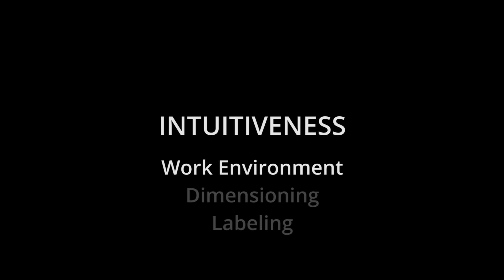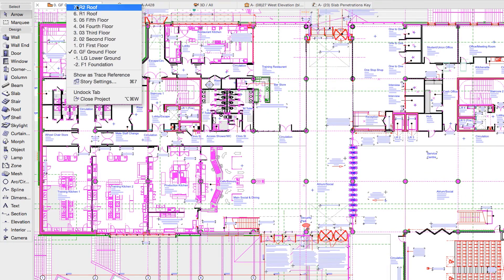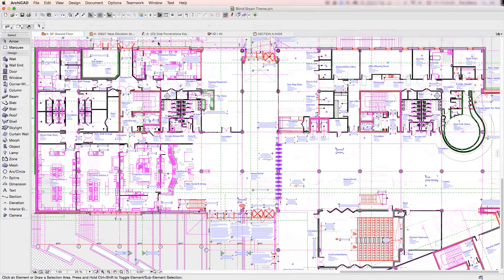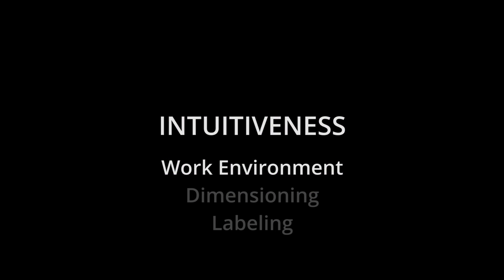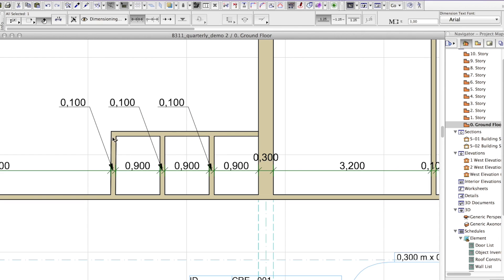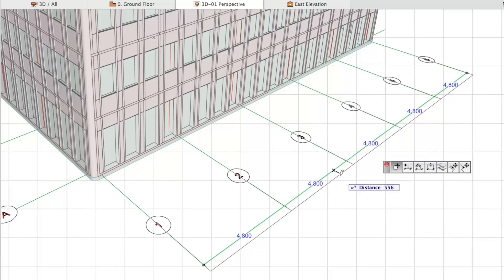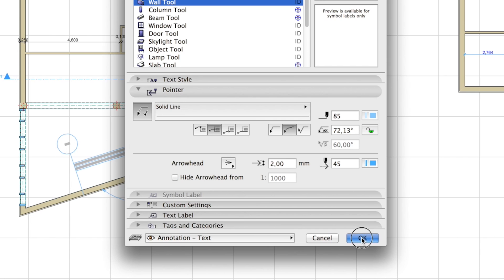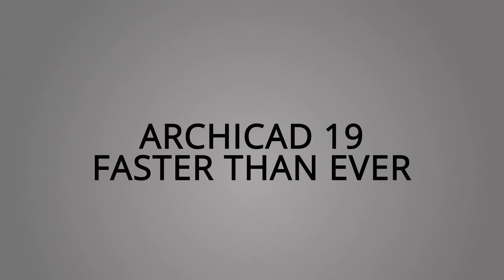ArchiCAD 19 - INTUITIVENESS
ArchiCAD 19 displays an improved work environment and a framework for great productivity. Daily annotation tasks are easier and faster than ever thanks to instinctive dimensioning and labeling enhancements. The new tab bar, familiar from web browsers, allows faster navigation between all frequently used views, such as Floor Plan, Sections, Elevations as well as 3D windows.